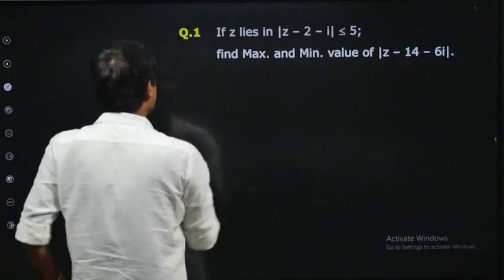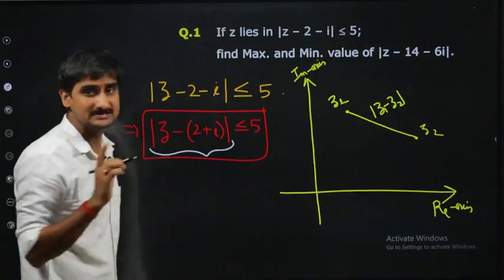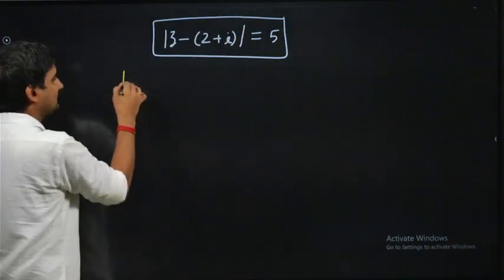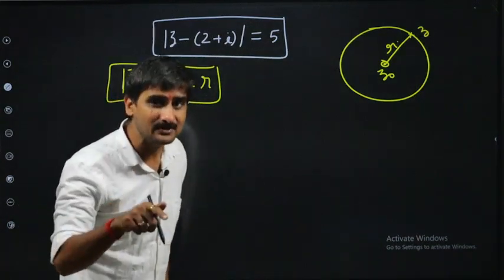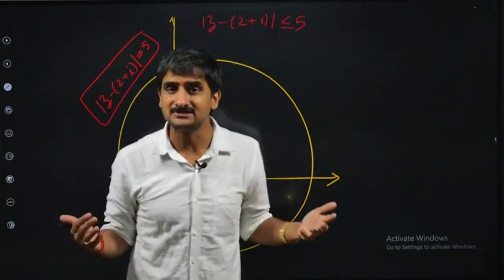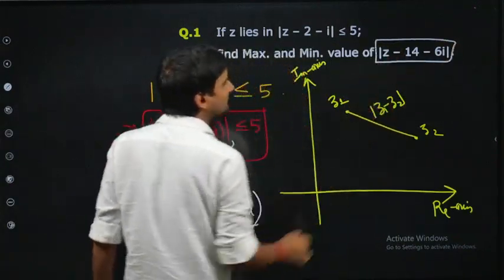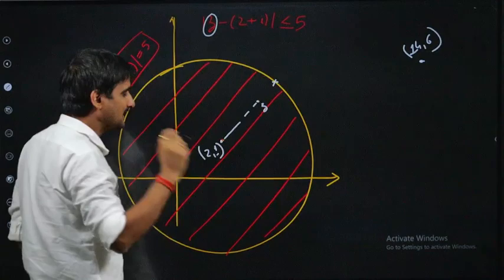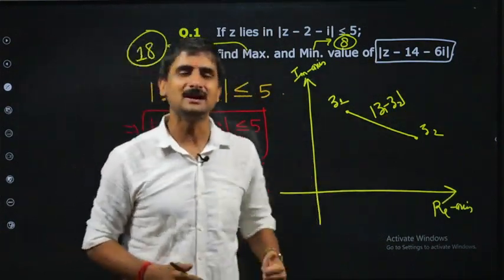TEJAS Maths || Algebra || Day 36 || IIT JEE || Mains & Advanced || P. T. Sir || B.Tech IIT Kanpur